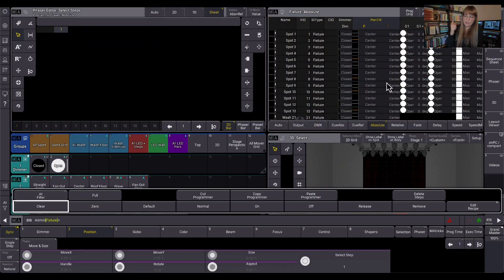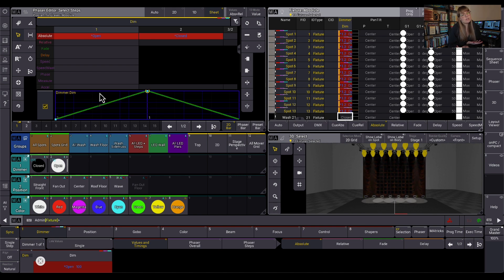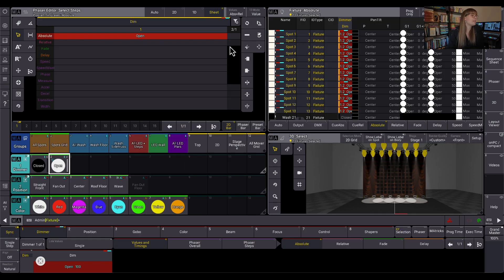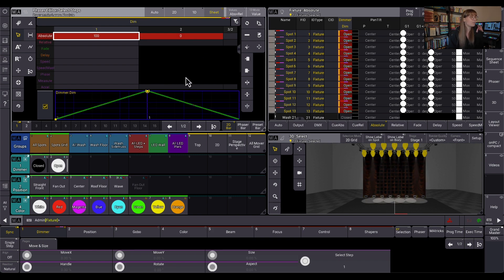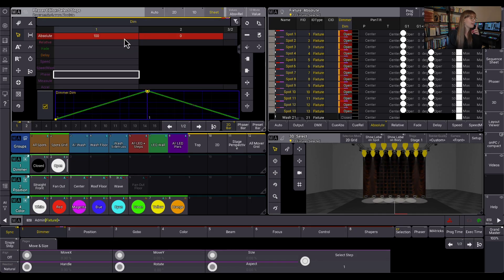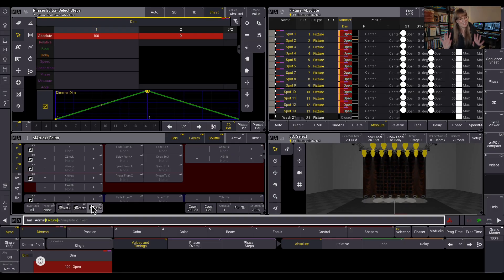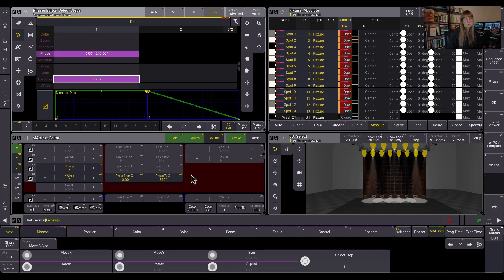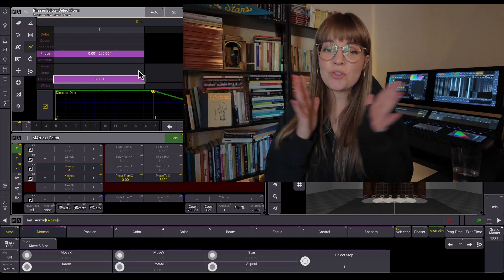Phaser Friday: Sheet View in Phaser Editor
Welcome back to another Phaser Friday! 💡💫

We’re continuing on the theme of how MA2 and MA3 may look different, but finding similar ways to achieve the same goal. Today we’re going over how we can view each step of a phaser at the same time in the phaser editor, and ways we can add to our phaser steps using MAtricks all in one view. Thanks for your suggestions, and keep commenting your questions below!